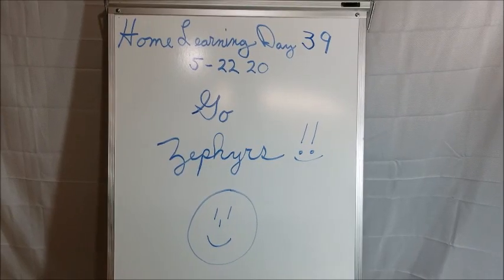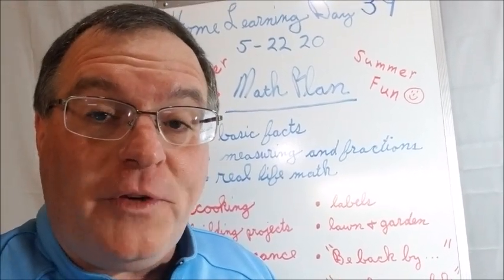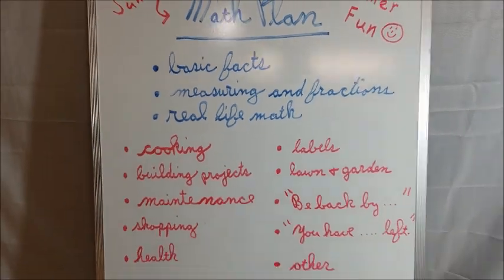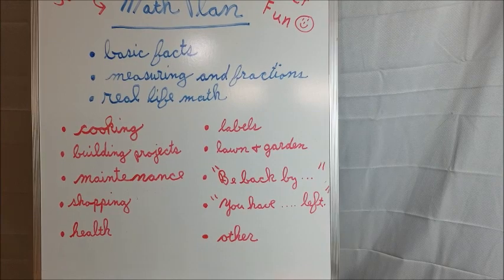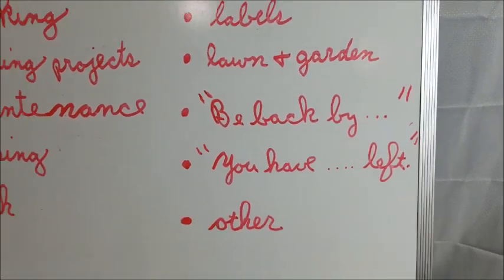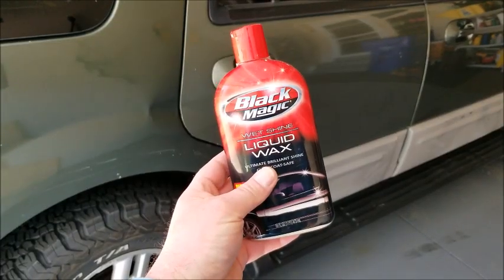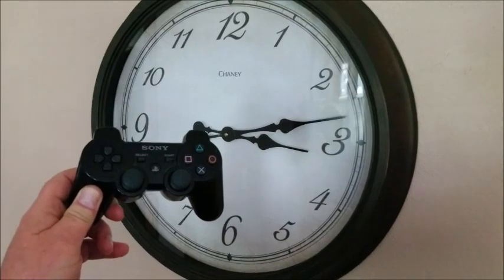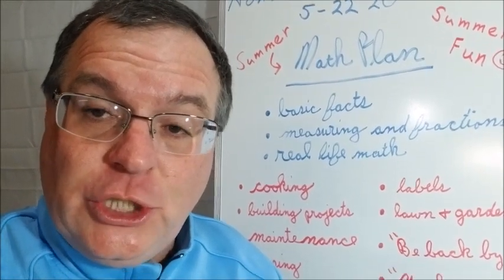Home Learning Day 39 (5-22-20)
This video discusses fun everyday math activities to do during the summer, Sees Behind Trees concluding activities, and being good.